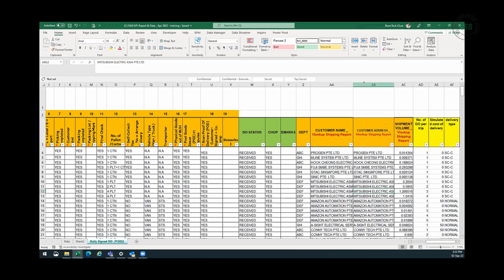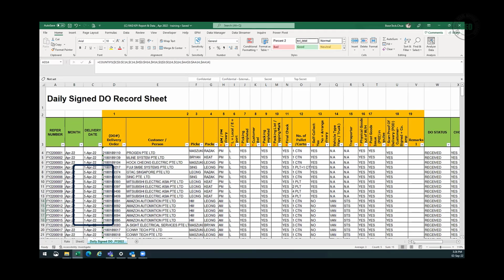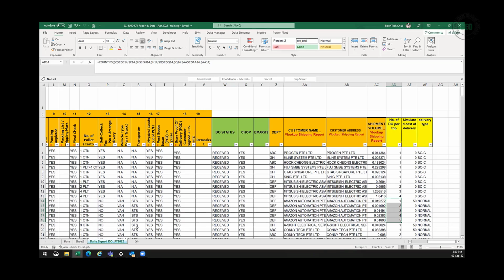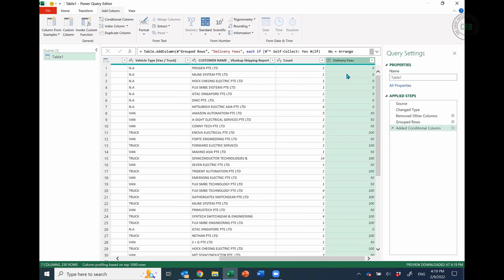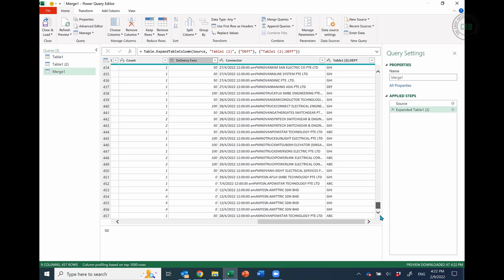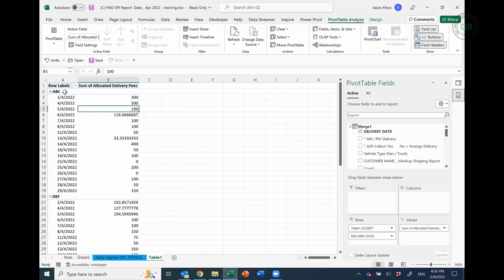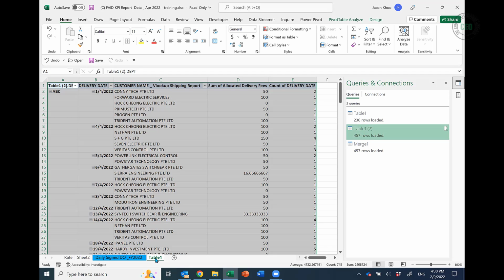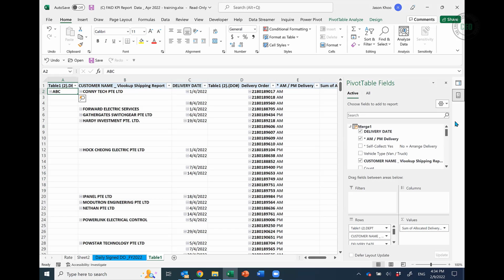How to allocate Delivery Cost to business units Seamlessly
No complicated formula involves. All you need to know is the process and a good foundation in Power Query.
The Problem.
Boon Teck downloaded the delivery cost file once a week at the beginning of the month and every day on the last week of the month.
He has to identify the delivery cost, the delivery orders related to the delivery, and allocate the cost to the respective business units. He made use of COUNTIFS, AND, IF, NESTED IF, relative references to complete the job.
When he takes leave, nobody knows how to do the calculations and the report is delayed.
The Solution
Through the use of Power Query, you can consolidate the delivery trips, calculate the delivery cost, and allocate the delivery cost to the different business units. To complete the calculation flawlessly, you need to know how to group rows together, combine columns into one, set up IF, remove columns, and merge queries.